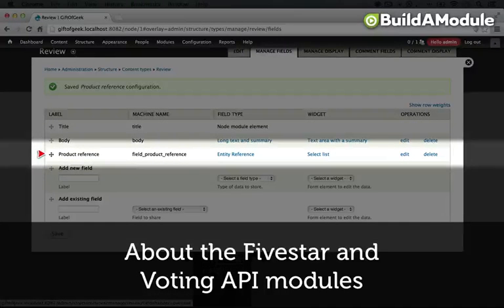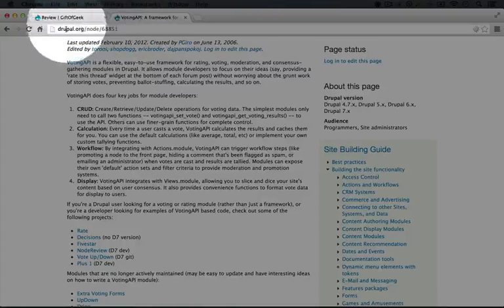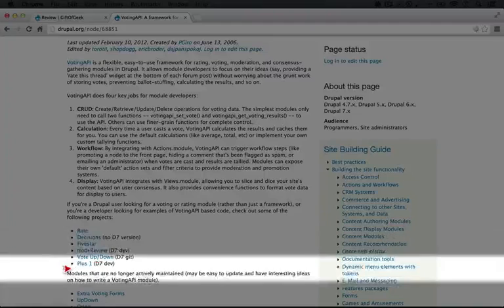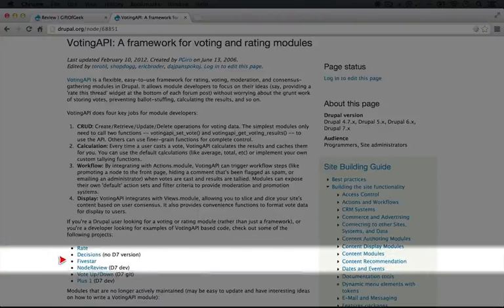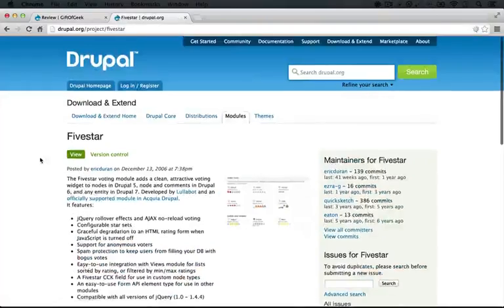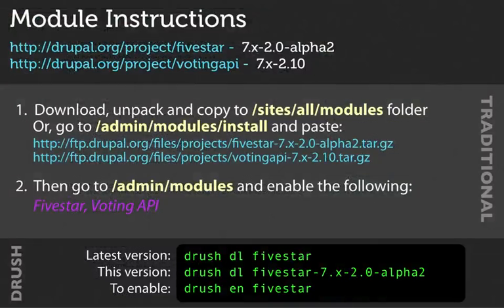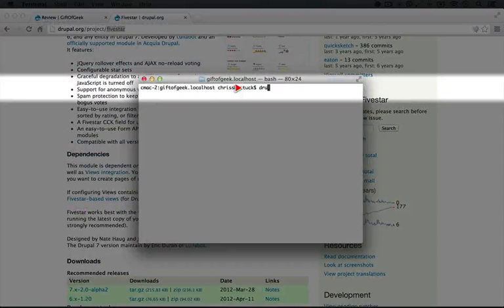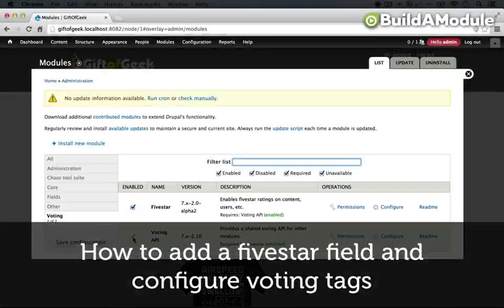31. About the Fivestar and Voting API modules (a Drupal how-to)